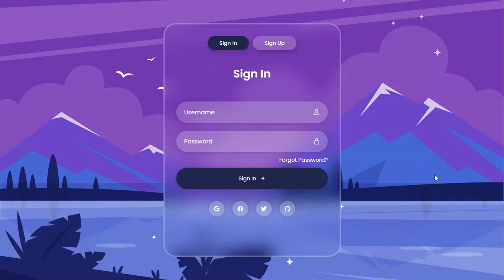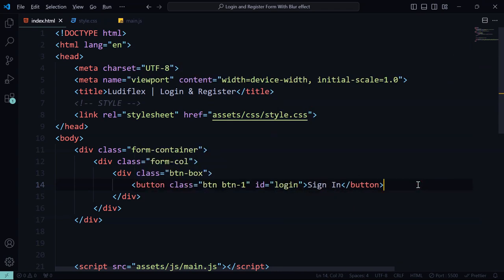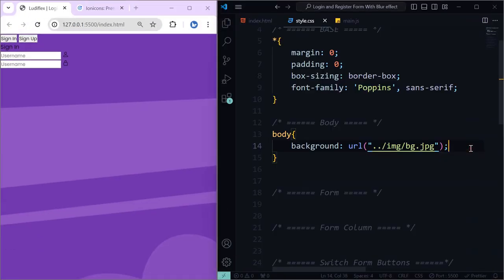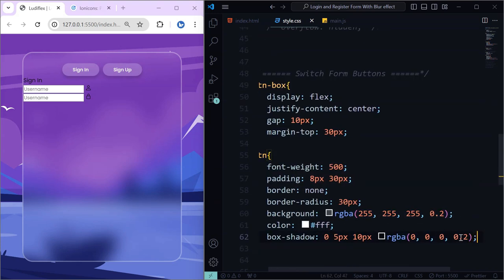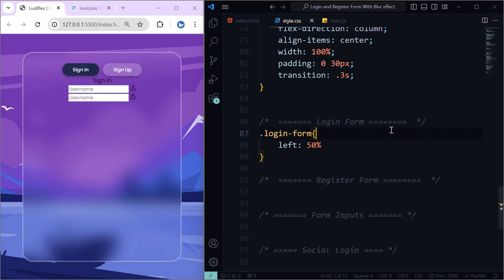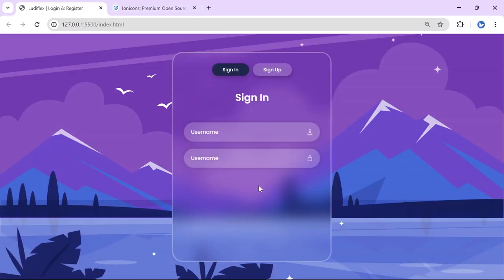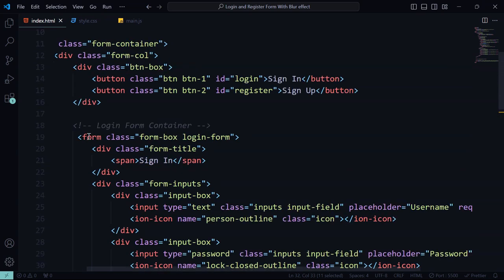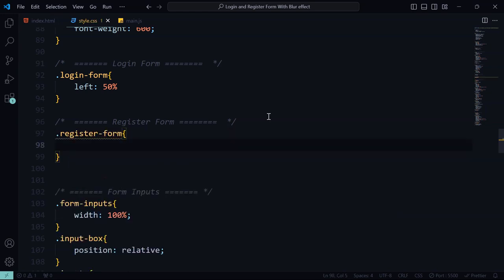Modern Login And Register Using HTML CSS JavaScript